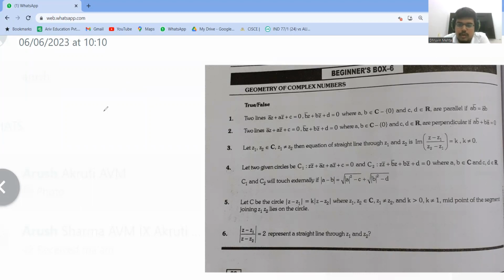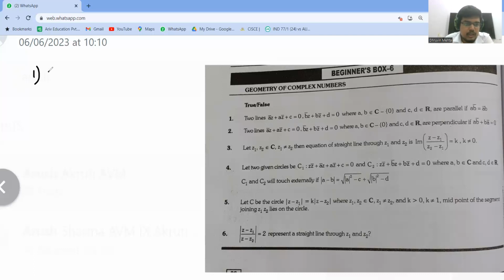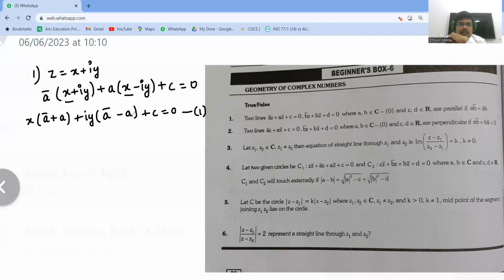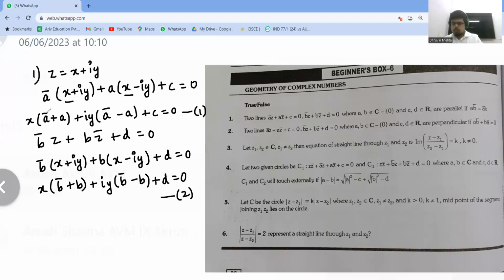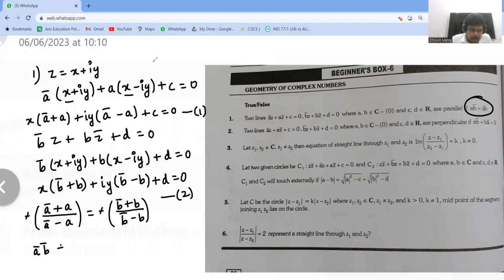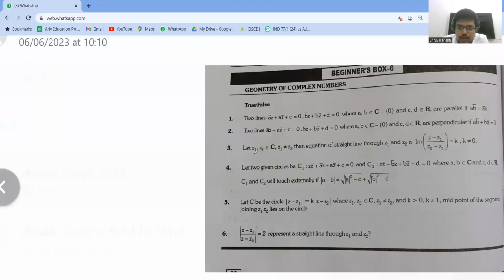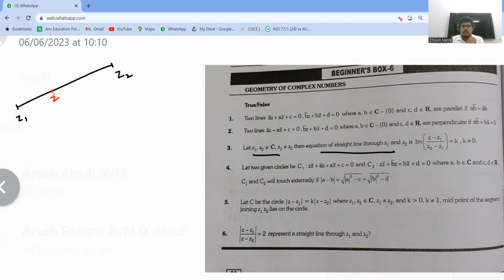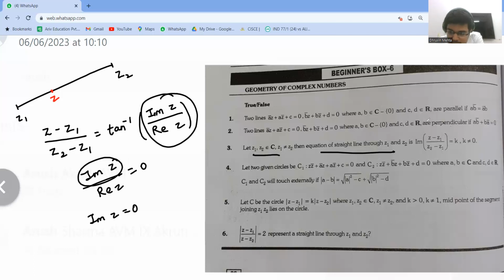Complex Numbers - Lecture 10 - Questions Based on Geometry of Complex Numbers